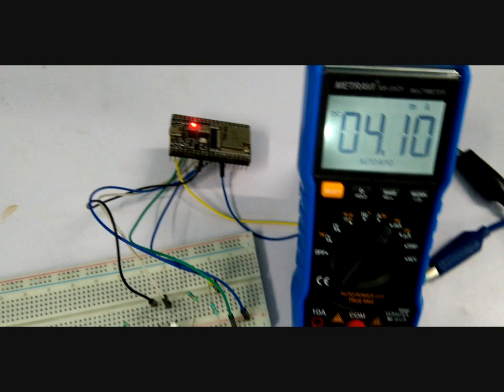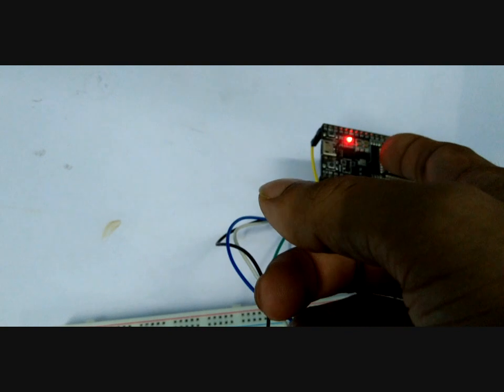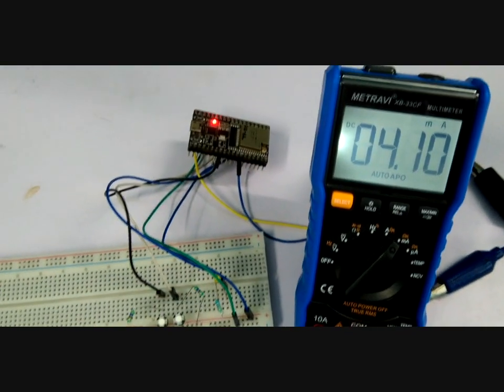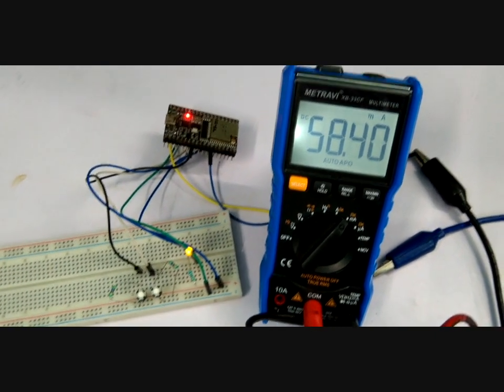ESP32 Active Mode and Deep Sleep Mode